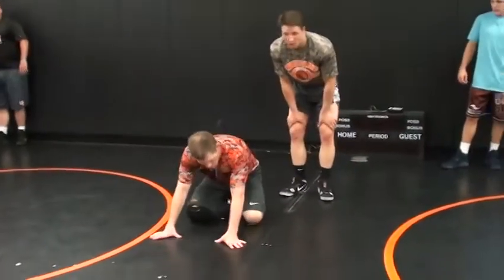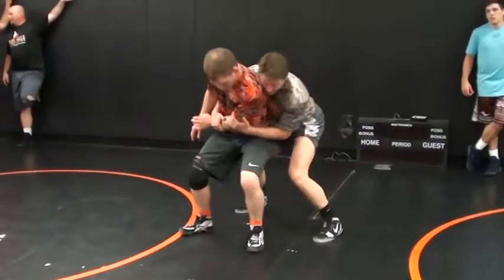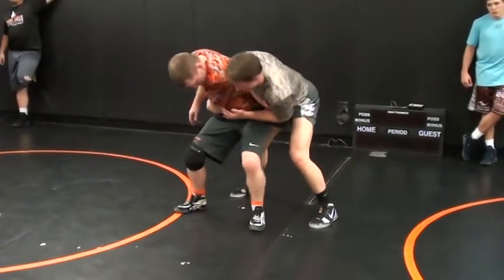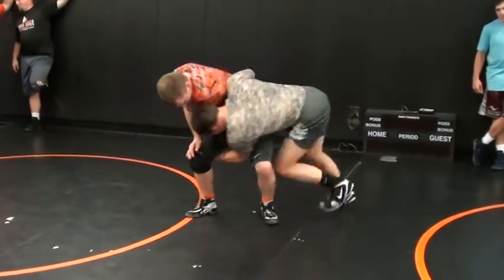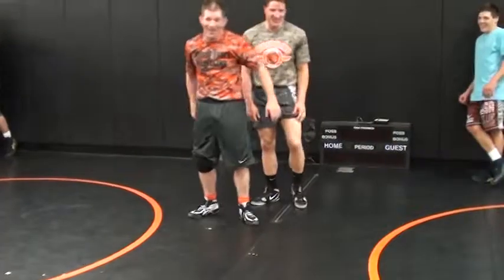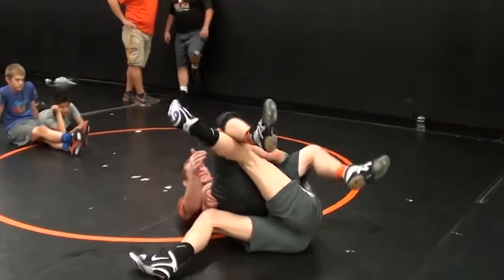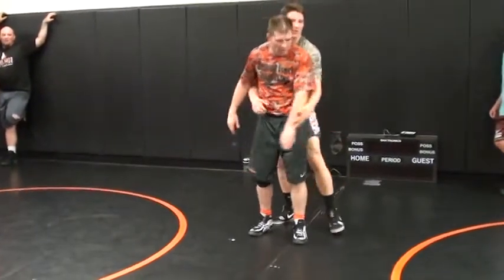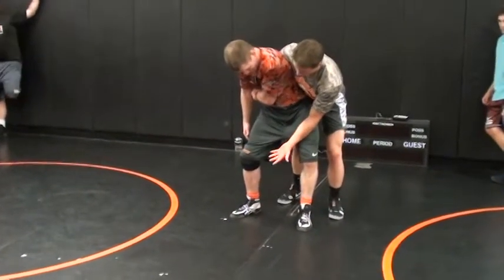Elder Standing Roll Tilt From Cross Wrist